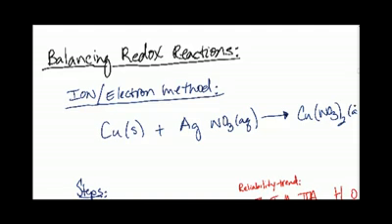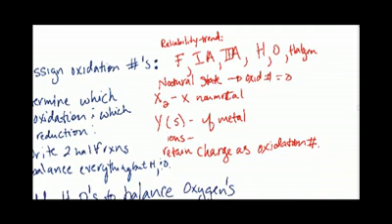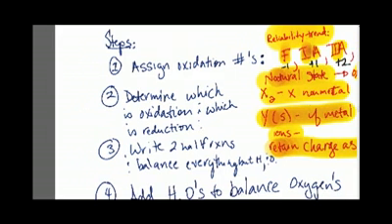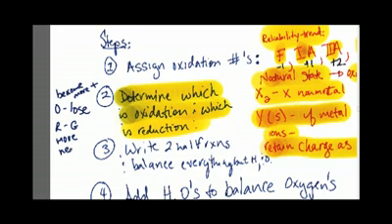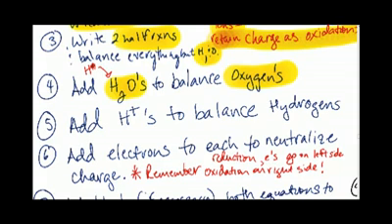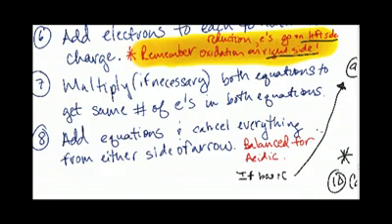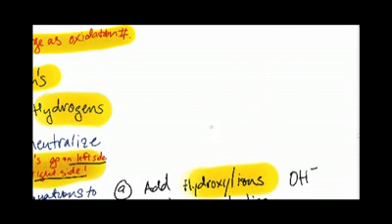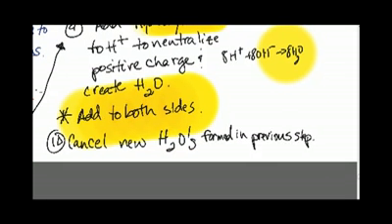[Chemistry] [Chem II]-Ion Electron Method-Balancing Redox Reactions-Concept Video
Ion Electron Method (Concept)